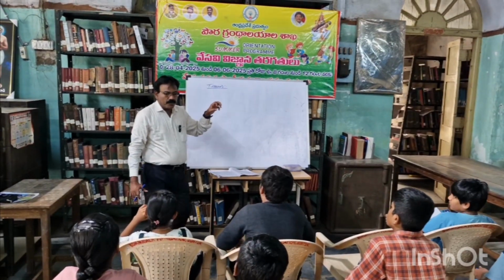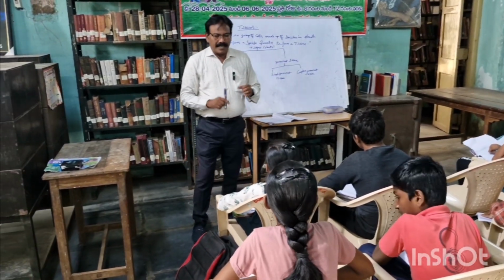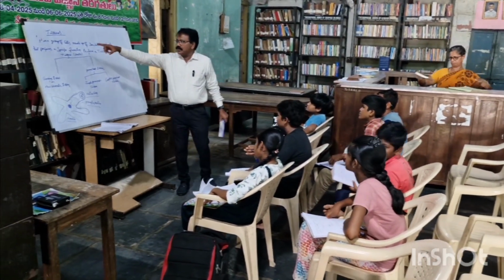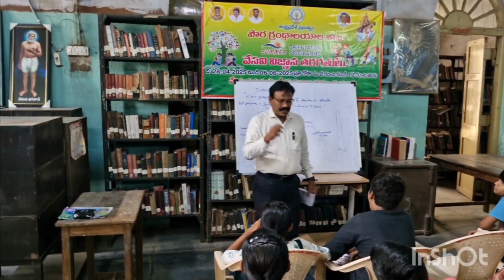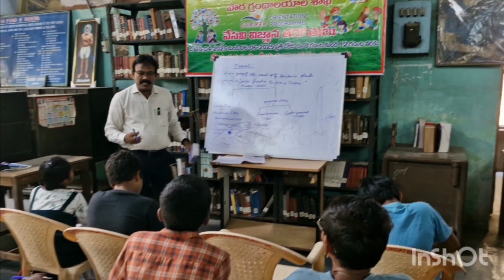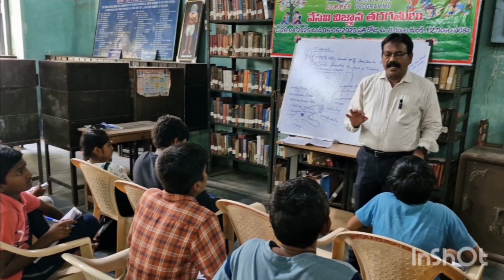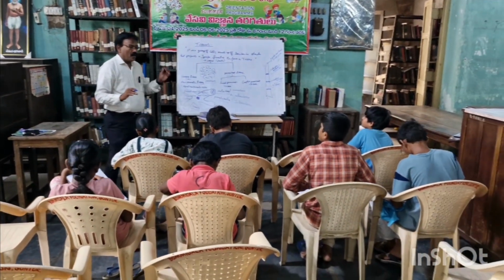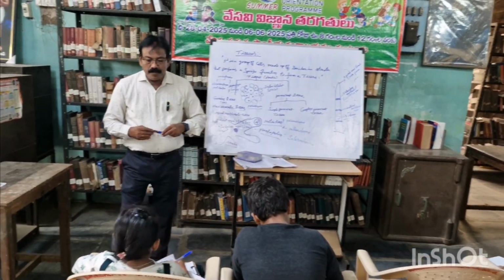9 Th class Biology - Plant Tissues - Meristematic Tessues & Simple Permanent Tissues